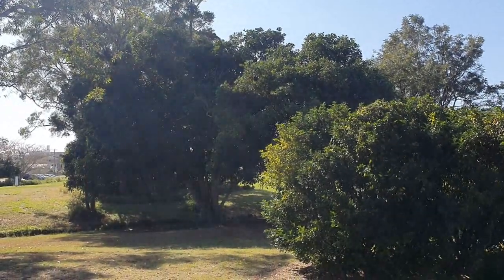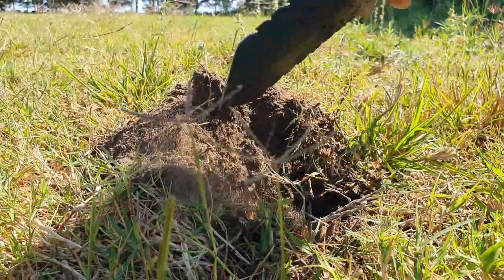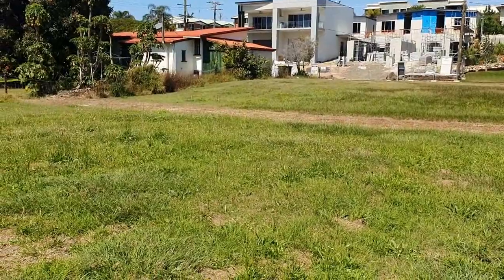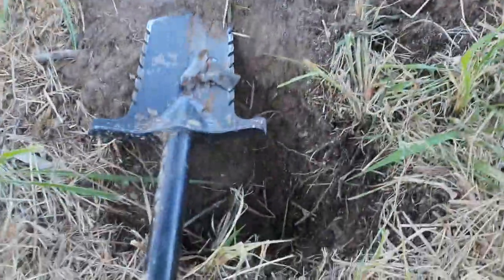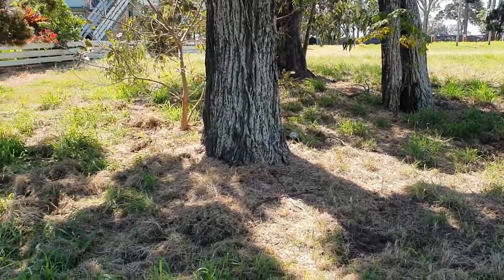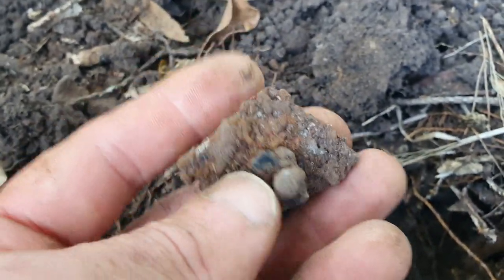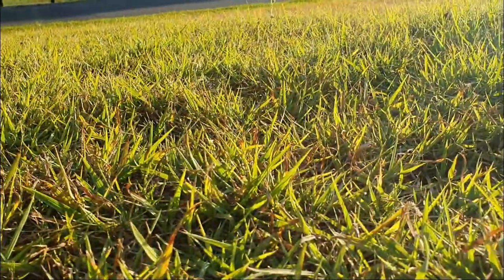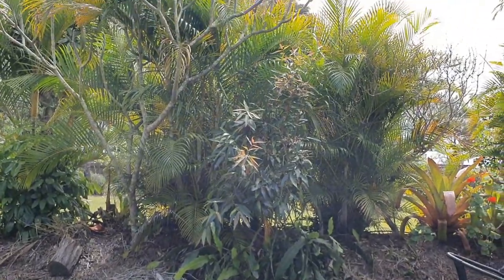Mick's Treasure Hunting Adventures #18 - Continuing the Journey of Discovery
I recently bought a Minelab Equinox 800 metal detector and have started up a new hobby of treasure hunting adventures. I'm enjoying the experiences of getting out in amongst the fresh air of Nature and seeing what I can discover.